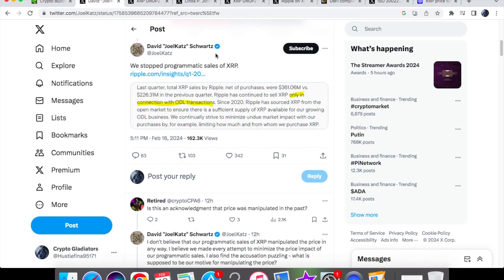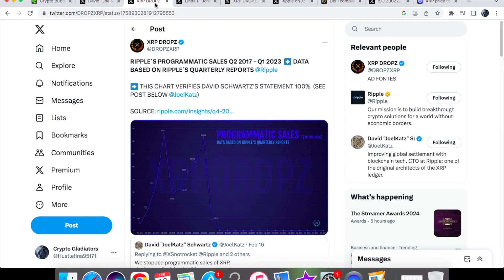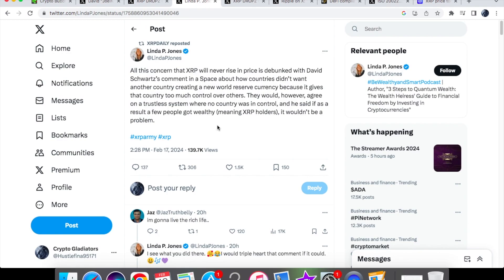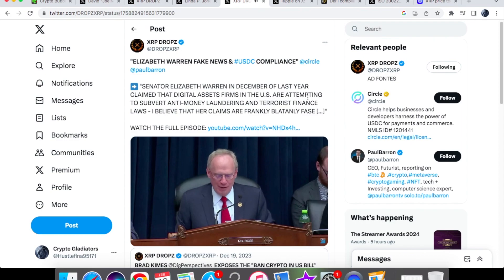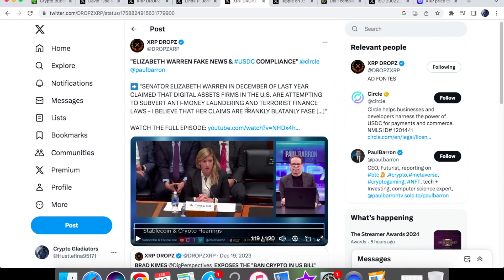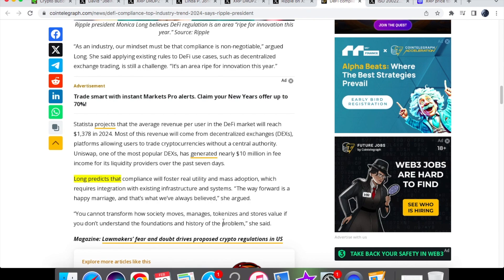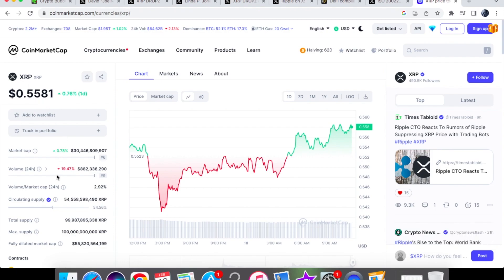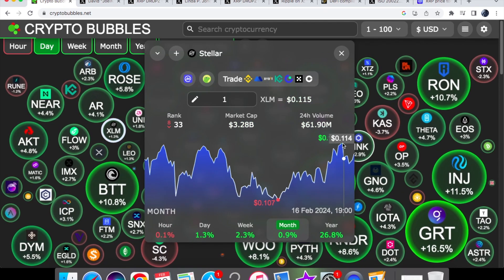RIPPLE XRP THEY STOPPED DOING THIS! DAVID SCHWARTZ CLEARS THE AIR!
Ripple xrp they stopped doing this. We will be having a look at the rumours of how Ripple have been accused of manipulation the price of xrp when it comes to their sales. We will also be having a look at Monica Long's prediction regarding compliance for 2024 and how that can be a breakthrough. Some information about the digital Euro and how that will change the landscape of payments. We will also be looking at the xrp and xlm price today.